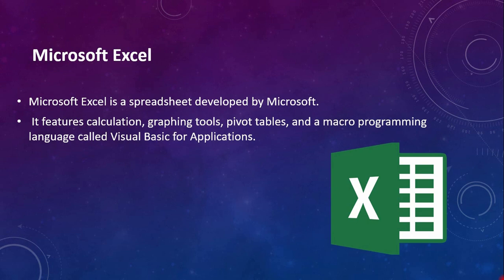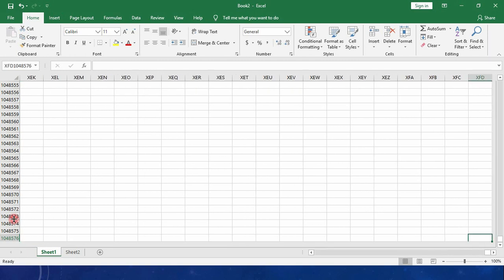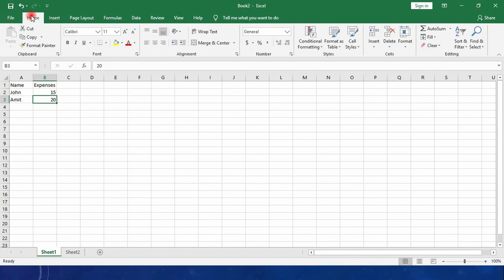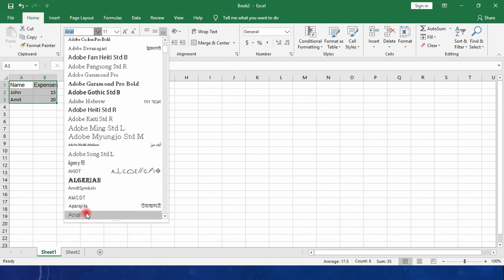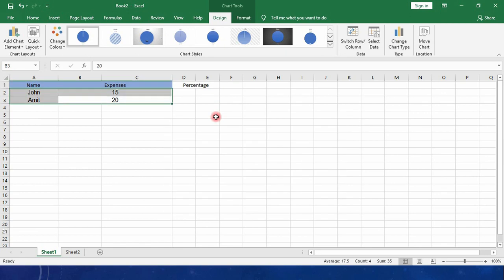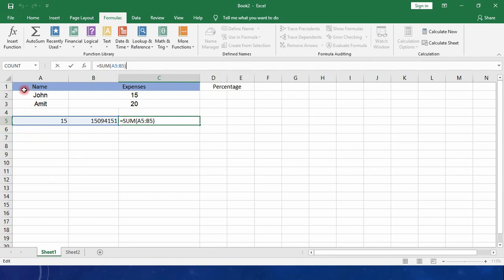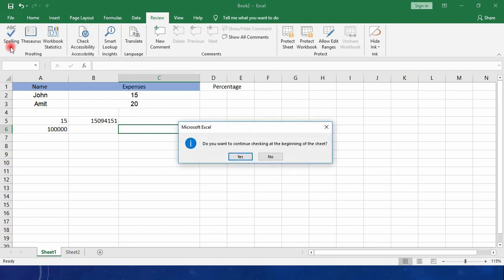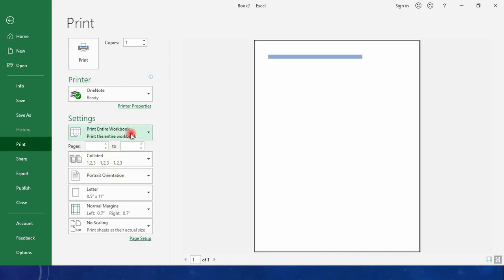12 Microsoft Excel